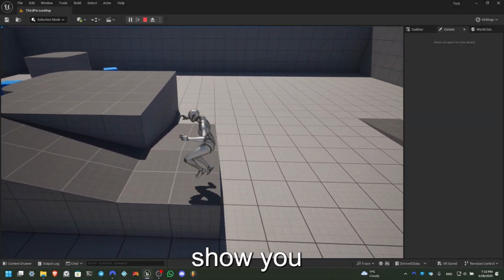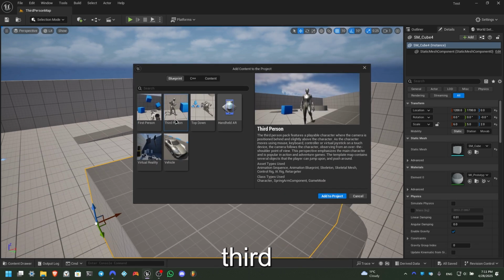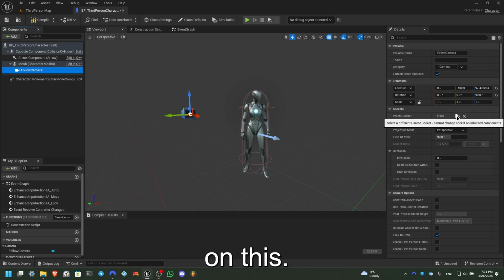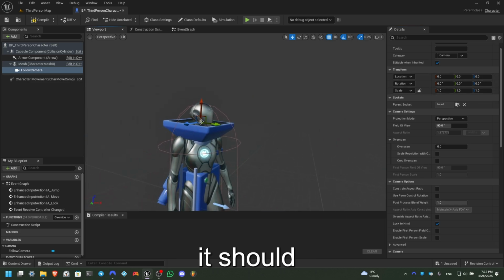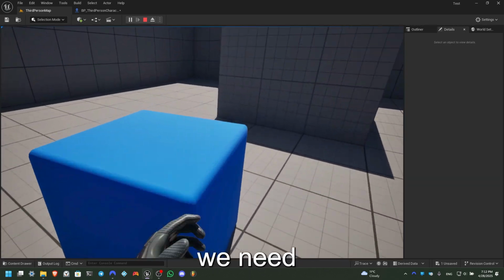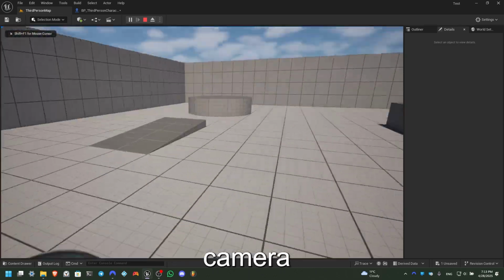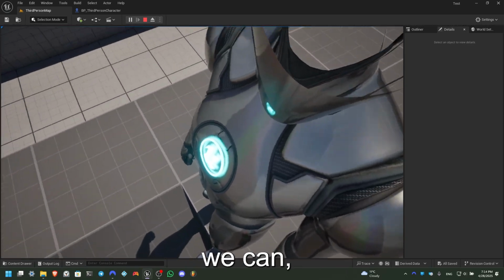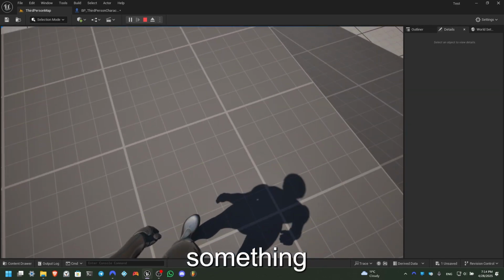How to Turn Third-Person Character into First-Person in Unreal Engine (With Full Body View)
Learn how to transform a third-person character into a first-person character in Unreal Engine — with a full body view! In this step-by-step tutorial, I walk you through the process of setting up a seamless first-person experience while still seeing your character's full body, perfect for immersive gameplay projects.

Whether you're new to Unreal Engine or looking to enhance your character setup, this guide will help you achieve a professional first-person perspective using a third-person character.

Third-Person Starter Template

🔥 Specs:

Laptop: ASUS TUF A15 (2023)
GPU: NVIDIA RTX 4050
CPU: AMD Ryzen 7 7435HS
RAM: 16GB

Have any questions or run into issues? Drop a comment — I’m happy to help!